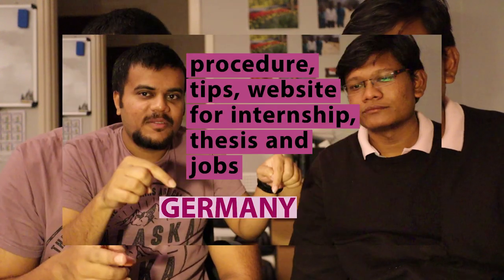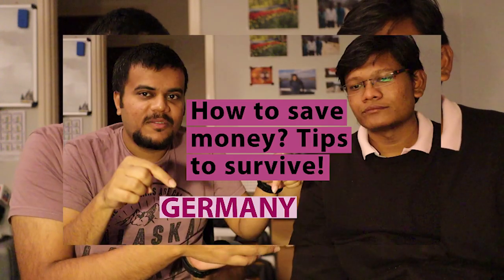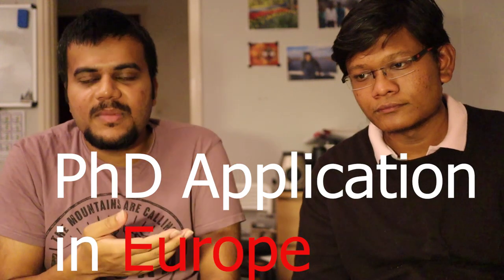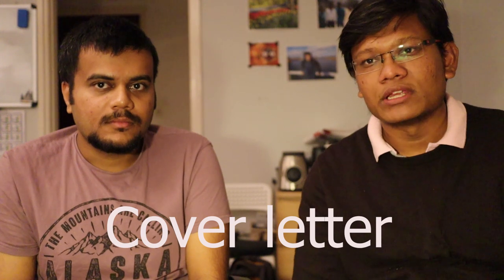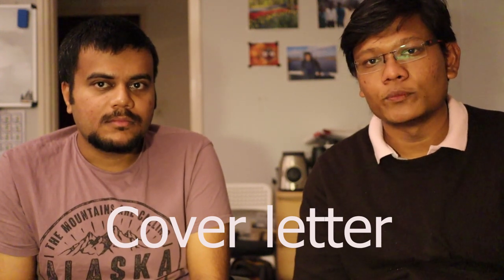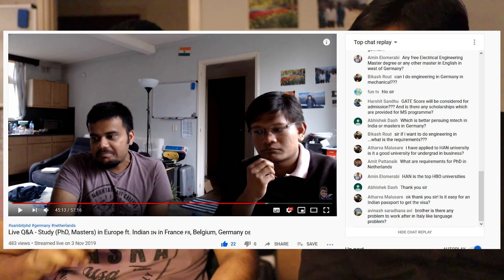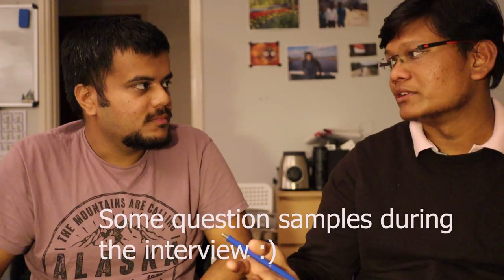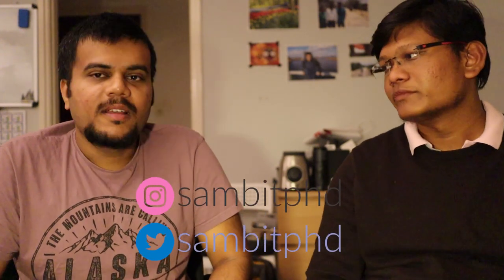How is PhD application process and interview in Europe (Germany and Netherlands) ?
Vlog 193 where we discuss about the PhD application process and interview format in Europe with specific focus on Germany, Netherlands. We discuss about the requirements for a PhD application ranging from a good CV, SOP, Motivation letter, etc. We also discuss about the Skype interview, on-campus interview and other things related to the PhD interview in Europe!

📝📝Follow sambitphd on Instagram to know more about what happened during my first year of PhD and what is happening now!